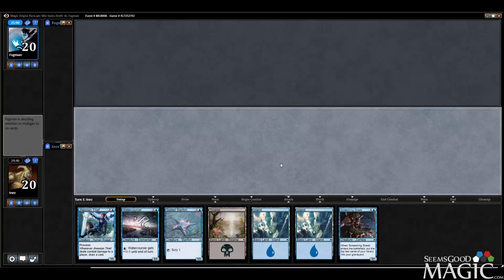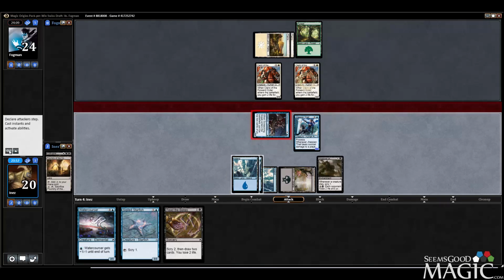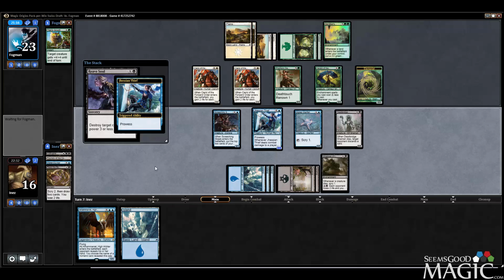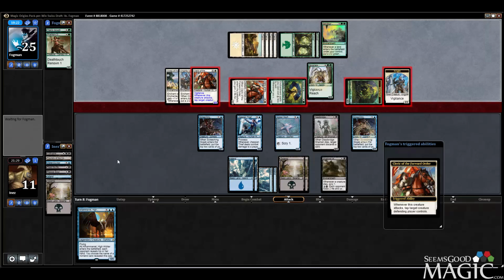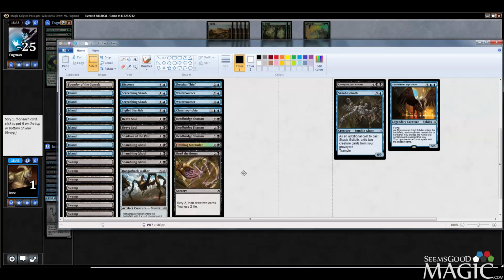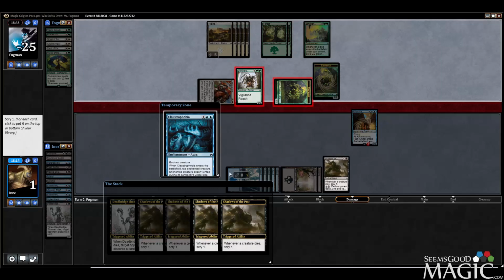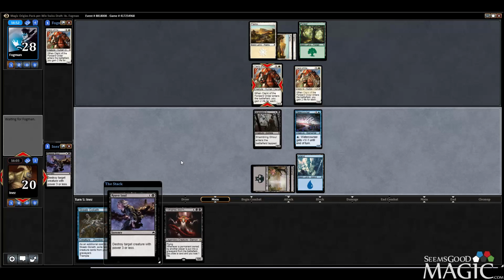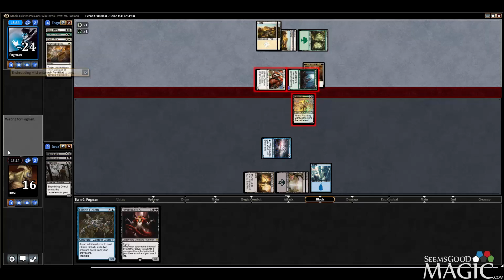Magic Origins Draft #56 - Match 2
Alex Stephenson (Inez) drafting swiss Magic Origins for SeemsGoodMagic.com.